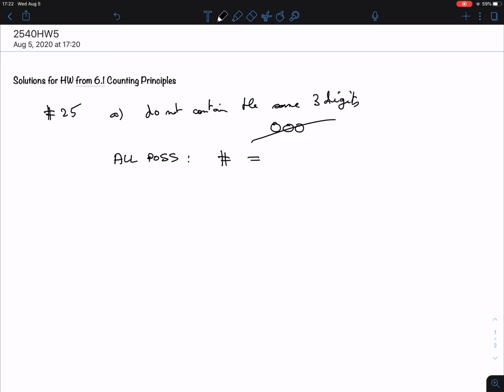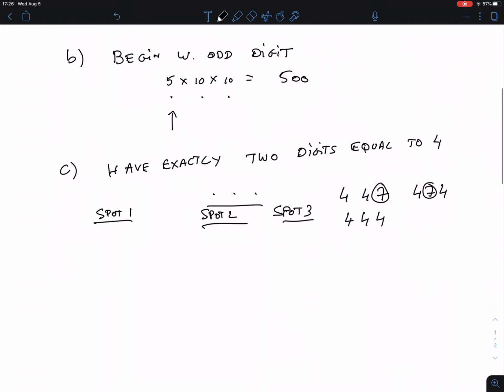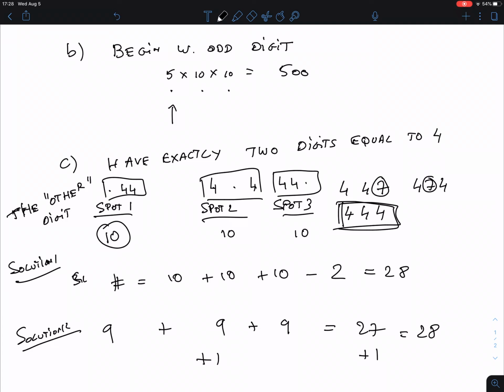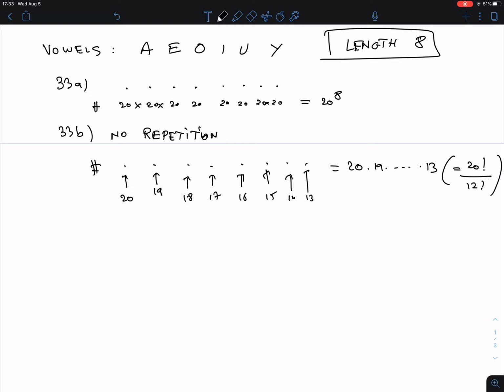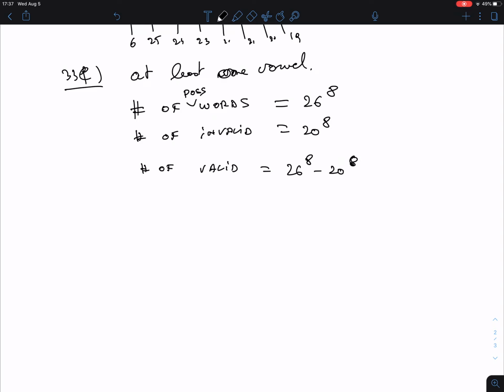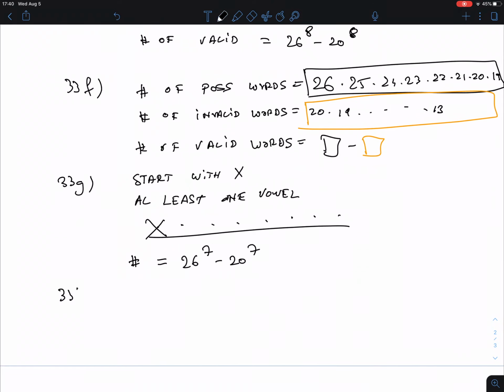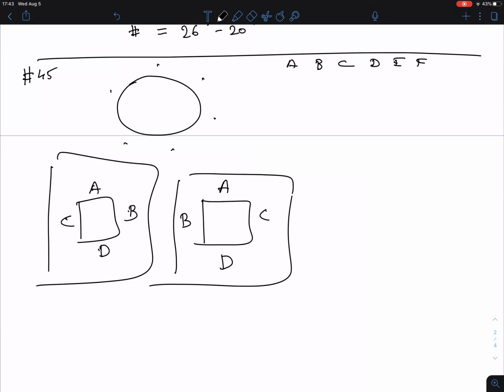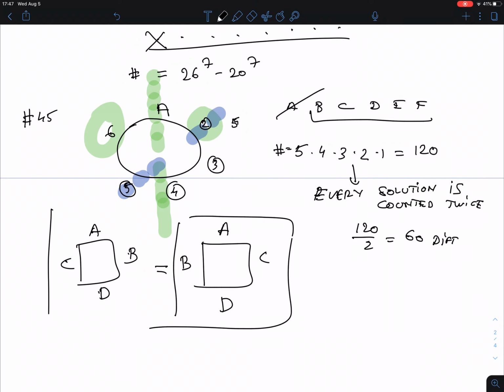2540HW5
Solutions for HW from 6.1 Counting Principles